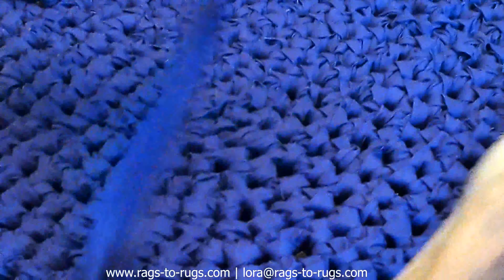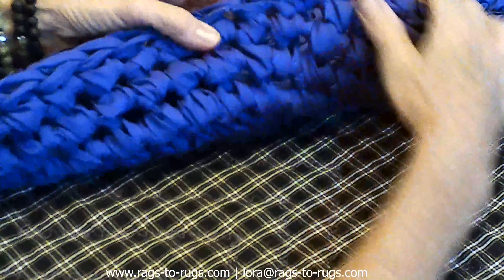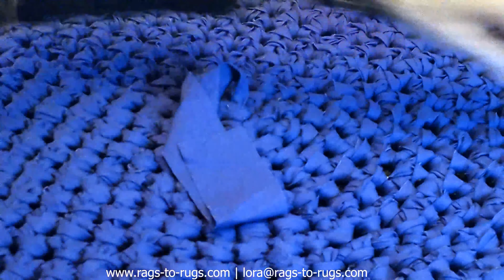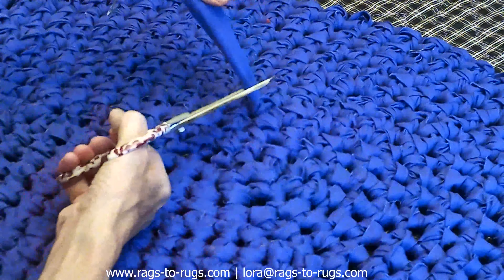WEAVING IN THOSE TAILS!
WEAVING IN THOSE TAILS! LET'S FINISH YOUR RUG!